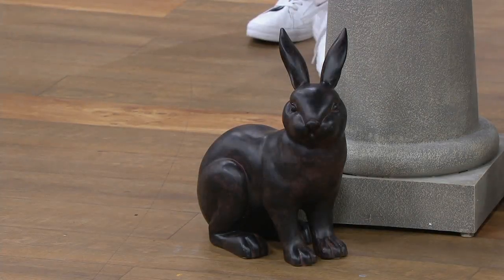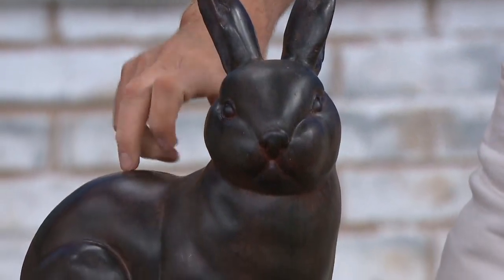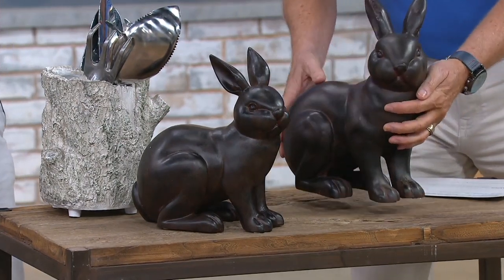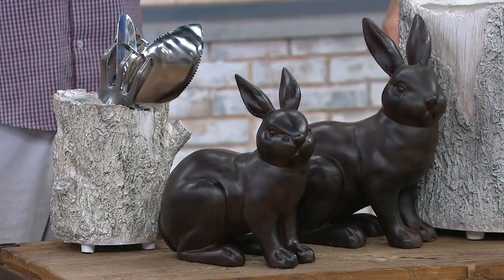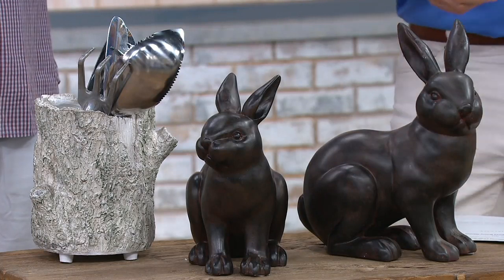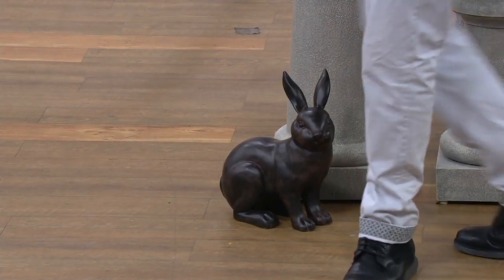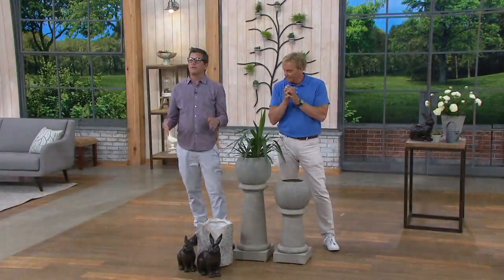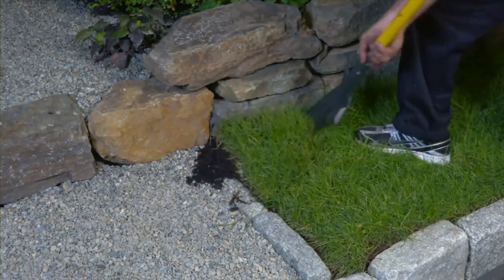Martha Stewart Small or Large Bunny Garden Sculpture on QVC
Martha Stewart Small or Large Bunny Garden Sculpture